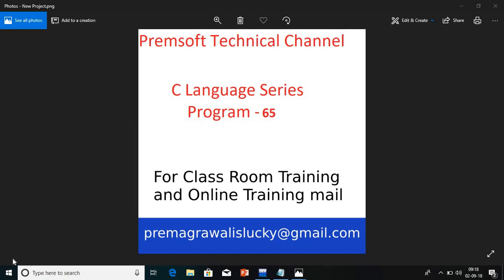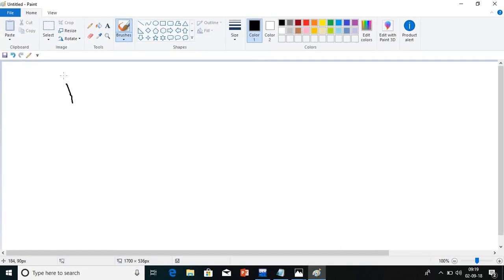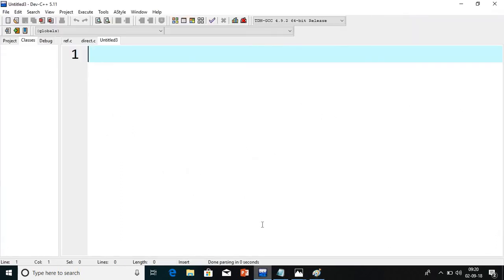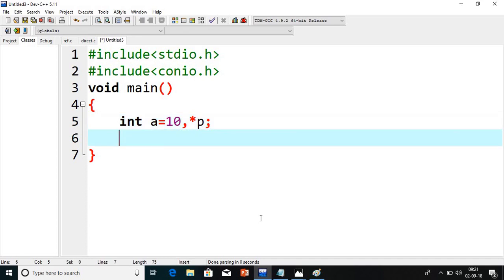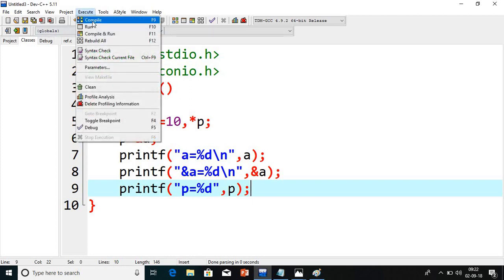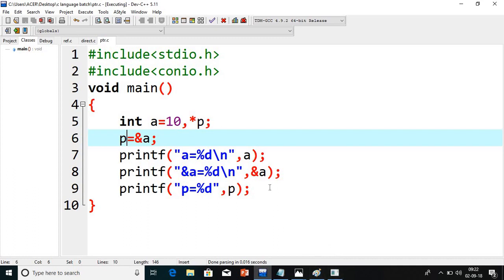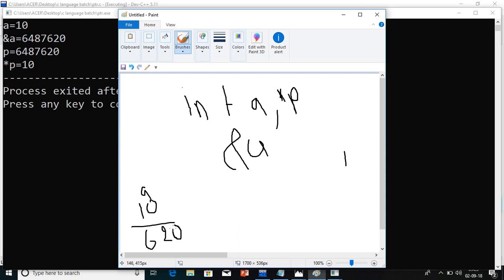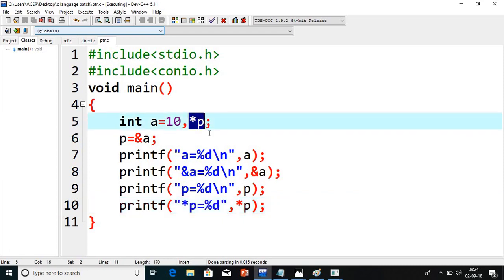pointers in c programming|porgram-65 | C Programming Tutorials for Beginner